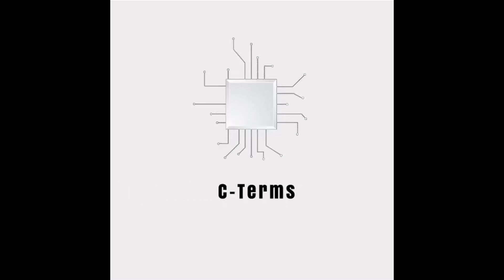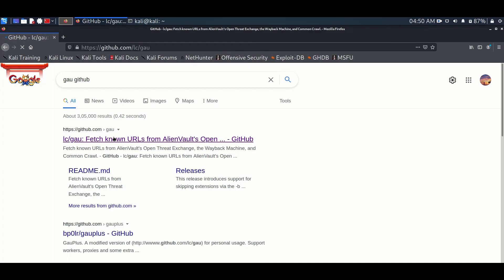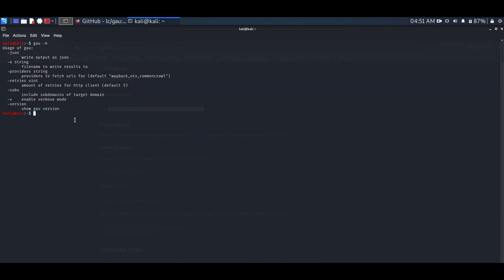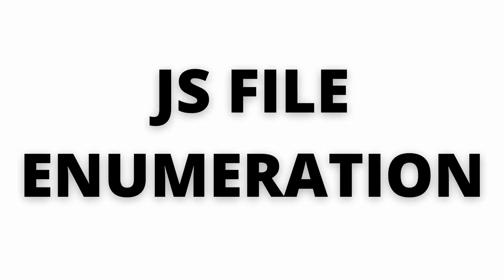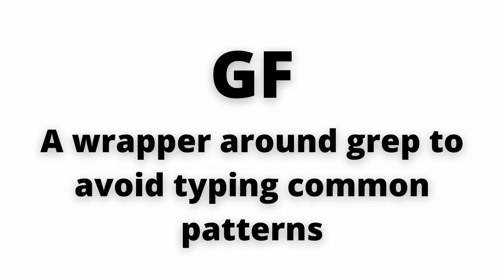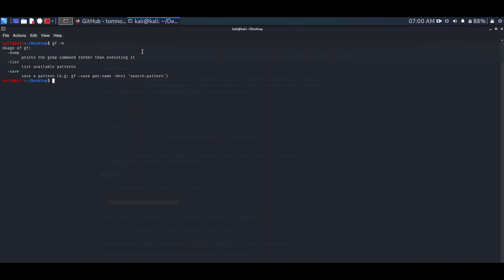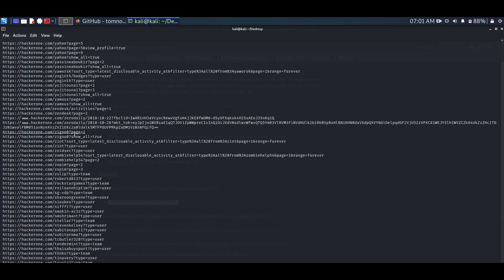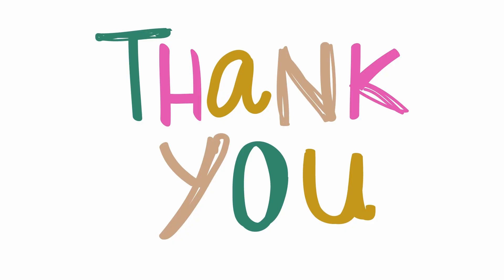Bug Bounty Recon (Part-2)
In this video, you will learn basic recon methodology and some of the tools.